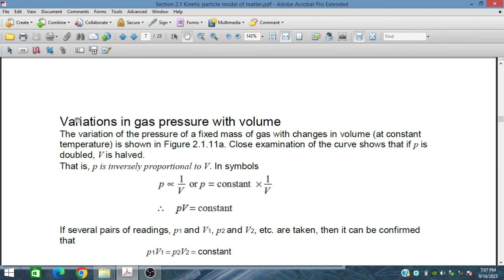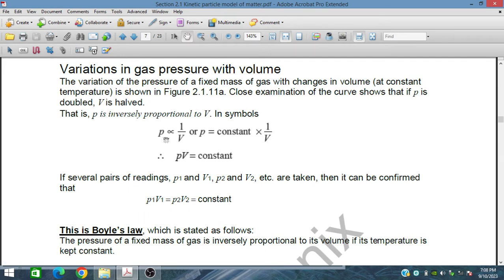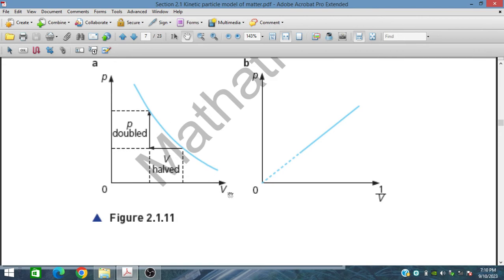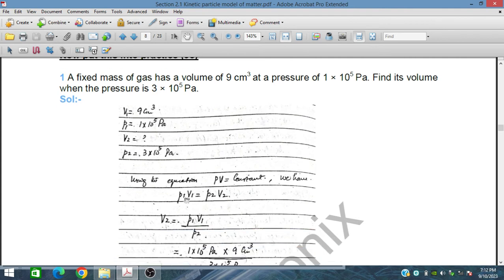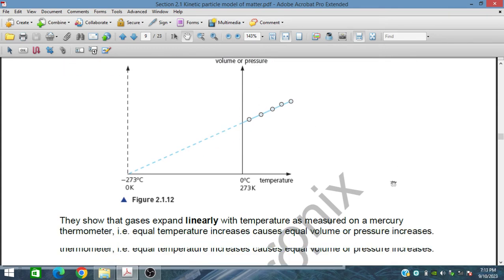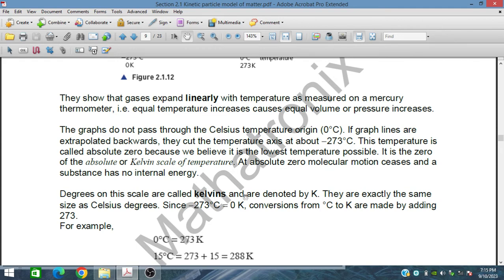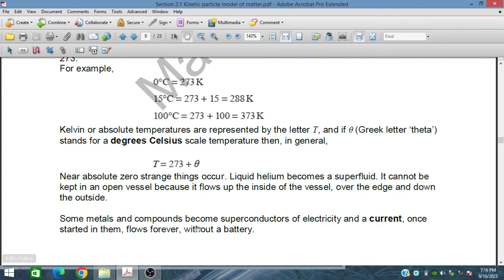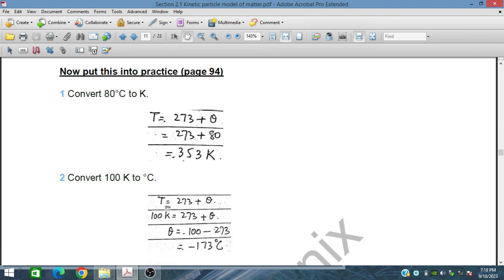Boyle's Law and Absolute Zero, Sec 2.1, part B, IGCSE & O level, Physics 5054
Boyle's law, numerical problems, Absolute Zeros temperature are discussed here in this video. Highly suitable for IGCSE and O level Physics students.